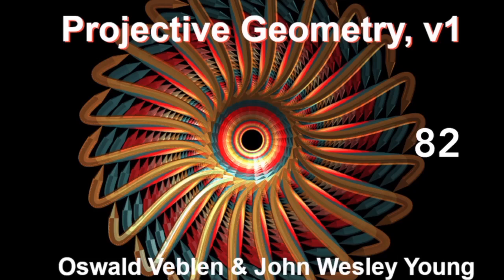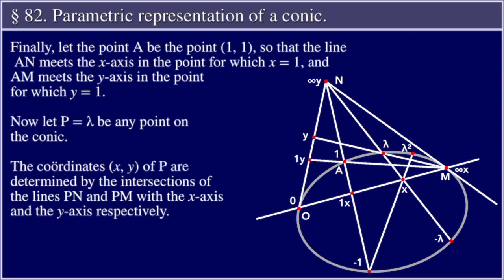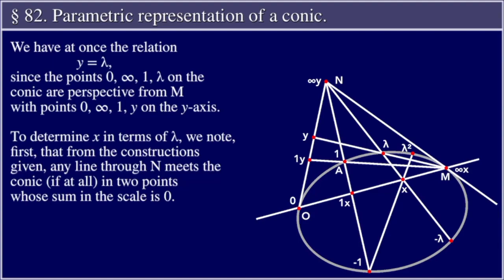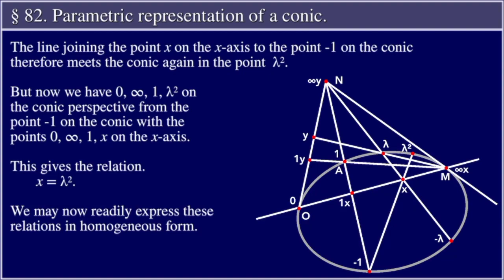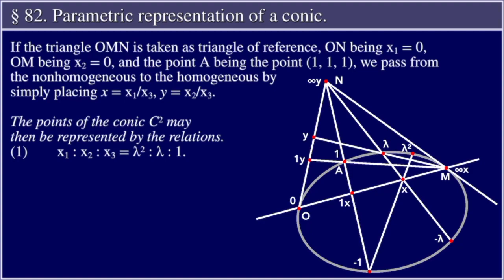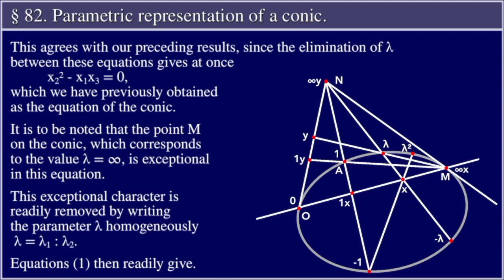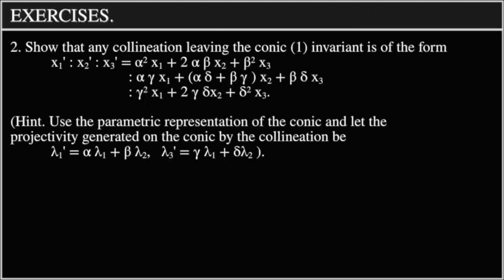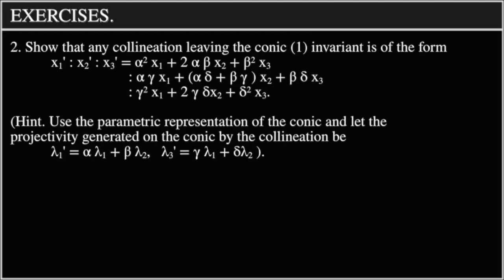Projective Geometry, v1 by Oswald Veblen, 8.82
Chapter 8: Projectivities in One-dimensional Forms
Section 82: Parametric representation of a conic.